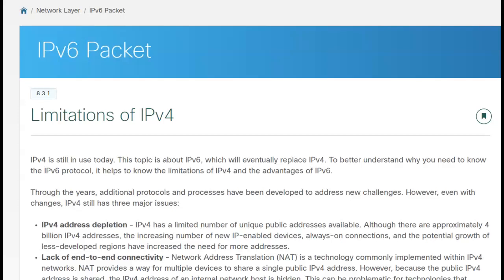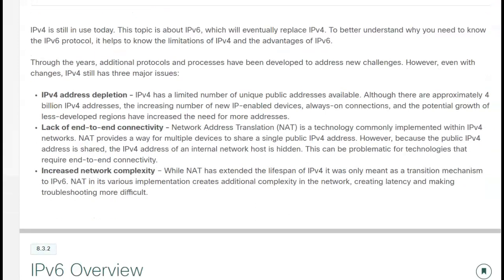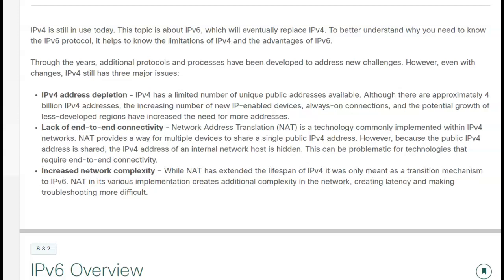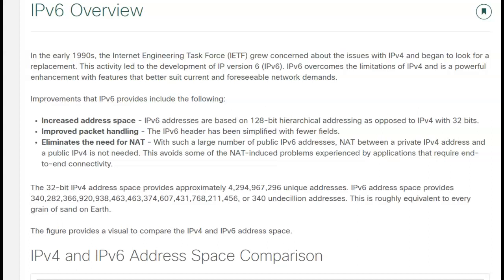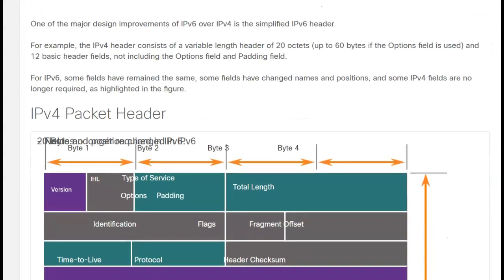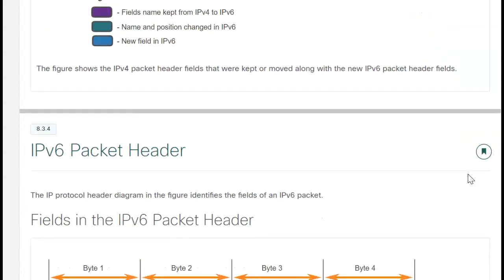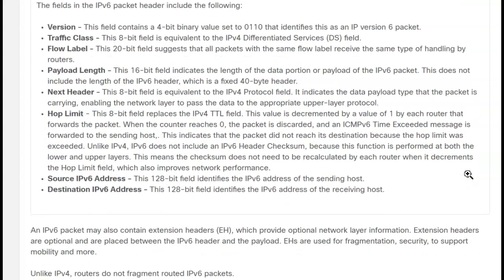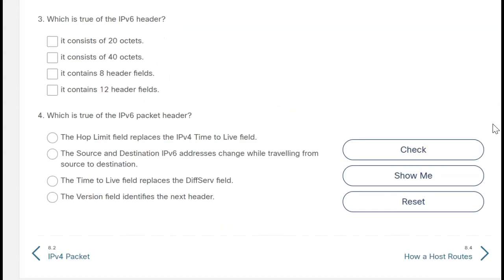FA20 - NET125 - Module 8 - Part 3 Lecture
Lecture on IPv6 Packet